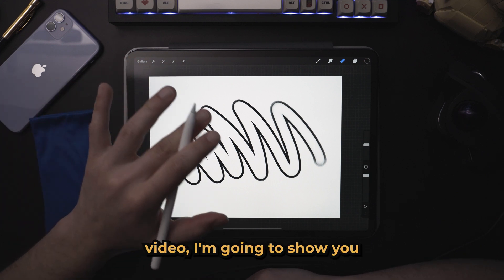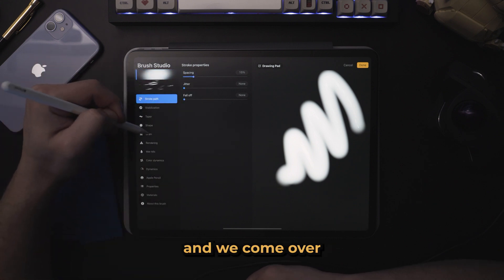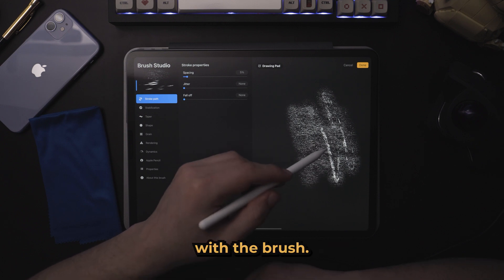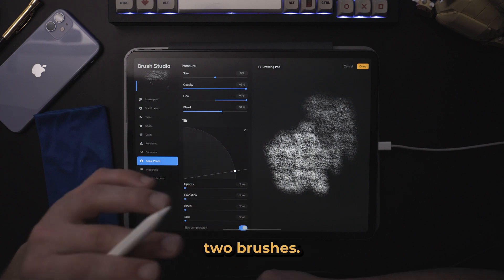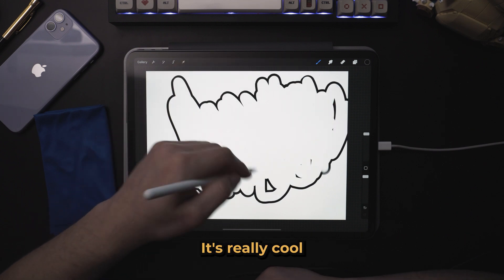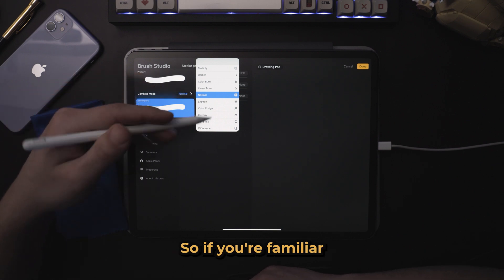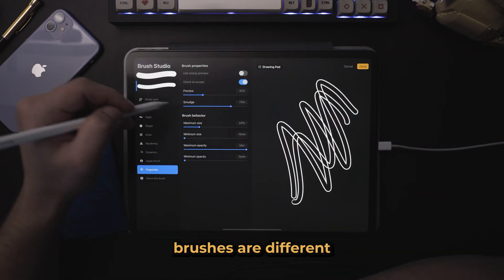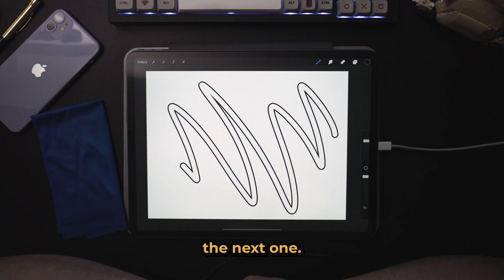Combine Brushes in Procreate [+ Outline Brush Tutorial]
Can you combine brushes in Procreate? Yes! You can create unique brushes using the combine settings available in Procreate's Brush Studio.

Are you tired of using the same old brushes in Procreate? Do you want to create a unique and custom brush that is perfect for your art style? If so, then this video is for you! In this tutorial, I will show you how to combine brushes in Procreate to create a one-of-a-kind brush that will elevate your digital art game.

In this video, you will learn:

- How to combine two brushes in Procreate to make a custom brush
- How to adjust the blending mode between the brushes to create different effects
- How to create an "outline brush" by combining two brushes
- How to save your custom brush for future use
- Tips and tricks for further customization

By the end of this video, you'll be able to create unique and personalized brushes that will help you take your digital art to the next level. Watch this tutorial and start creating your own custom combined brushes in Procreate today!